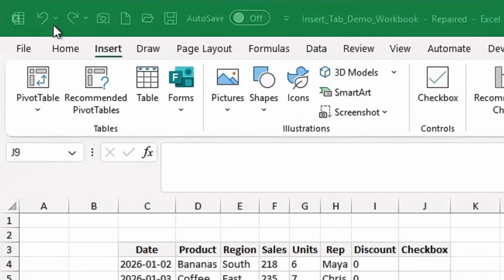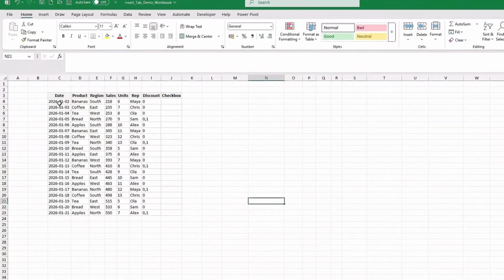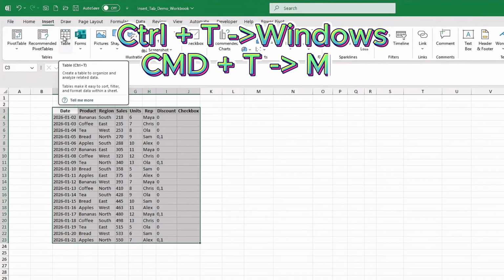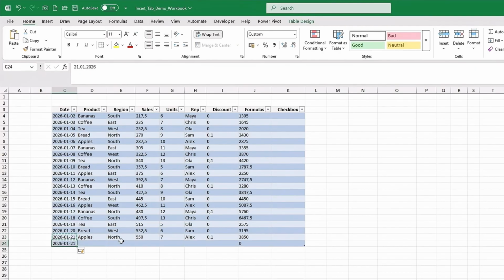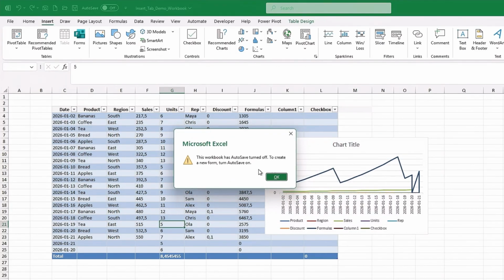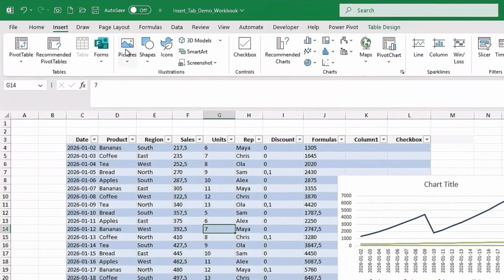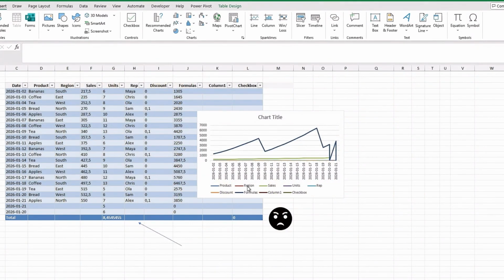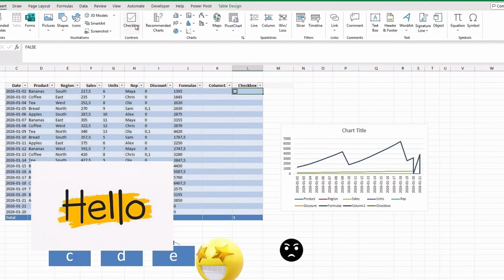Excel Insert Tab (Beginner): Tables, Illustrations & Controls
In the previous video we finished the Home tab, and today we move to the Insert tab — but in a shorter, beginner-friendly version.
In this episode I focus only on three key categories: Tables, Illustrations, and Controls.

You’ll learn:

How to turn a range into a Table (filters, style, auto-expanding data)

How to add Illustrations like Pictures, Shapes, Icons, SmartArt, and Screenshots

How Controls like Checkboxes can help you build simple checklists and trackers

Timestamps
00:00 Intro
00:48 Insert Tab - The Pivot Table
01:21 Insert Tab - The Table
04:00 Insert Tab - The Forms
05:12 Insert Tab - The Ilustrations
07:03 Insert Tab - The Checkbox
08:51 Outro

About the channel — Excel Made Simple: bite-sized, beginner-friendly Excel tutorials, tab by tab and function by function.